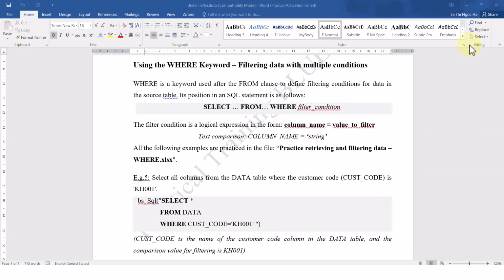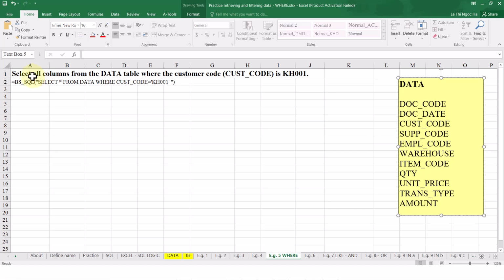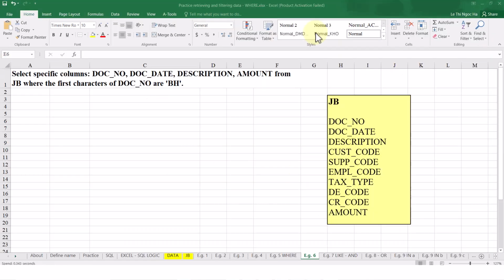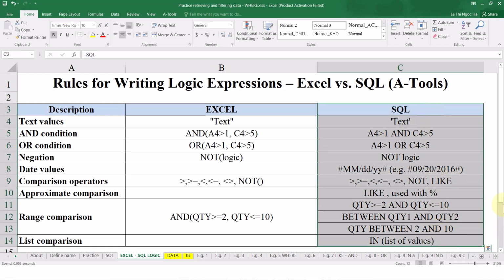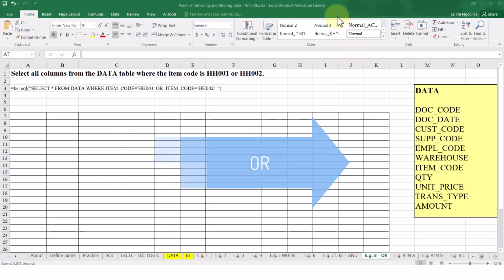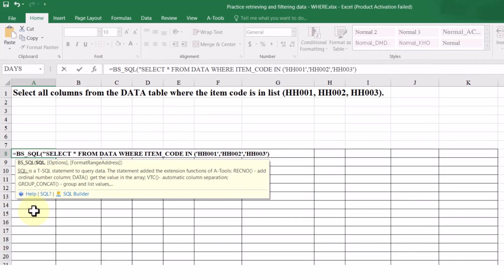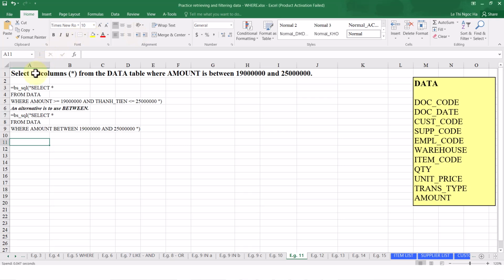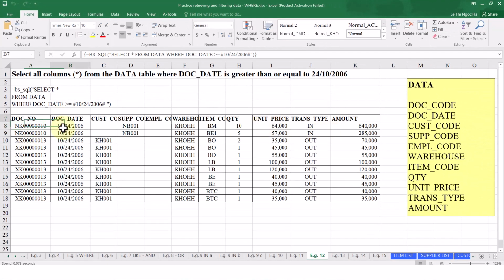Create dynamic reports in Excel with Add-in A-Tools AI - Lesson 02